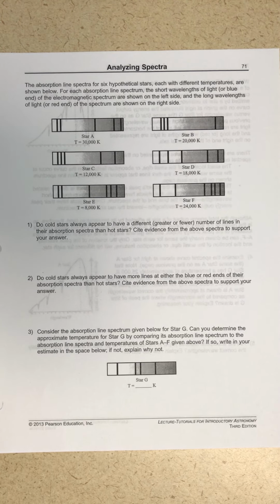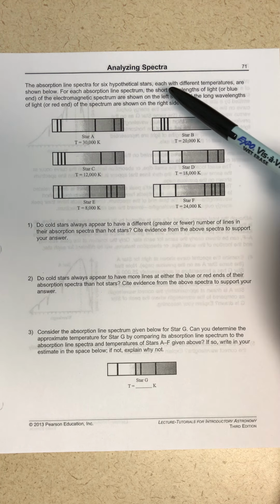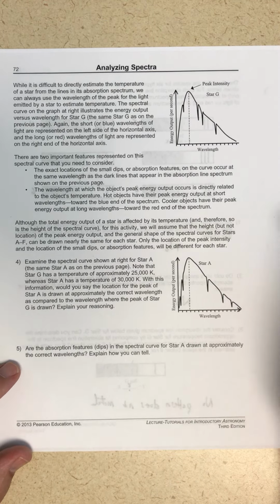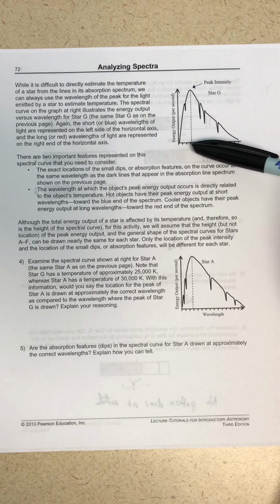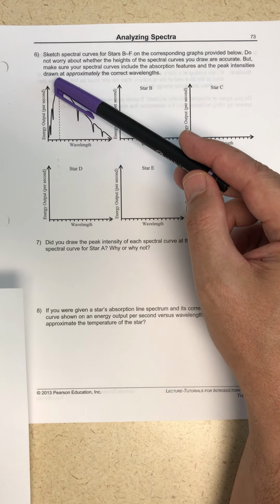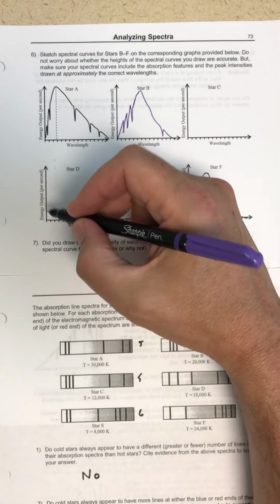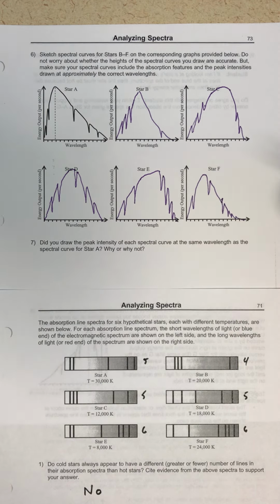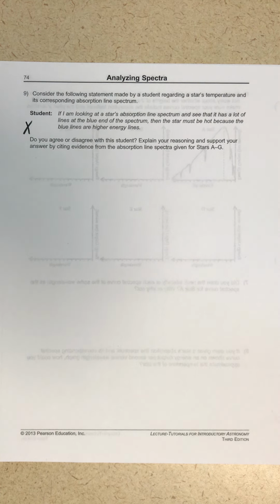Analyzing Spectra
This tutorial explores patterns in the absorption line spectra from stars and develops how the surface temperature of a star can be estimated from its spectra.